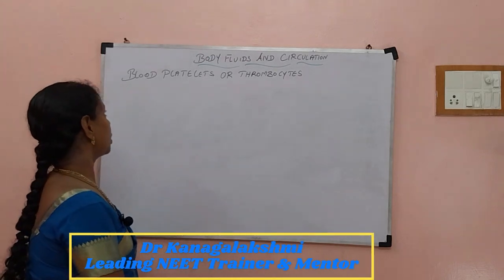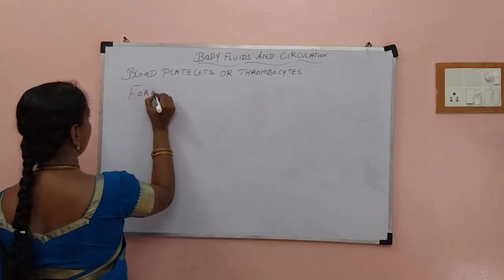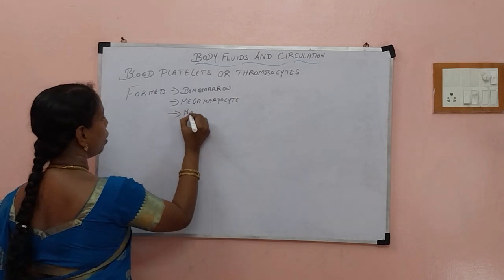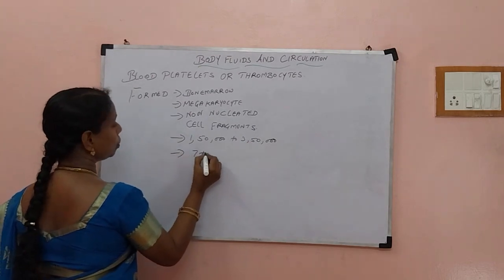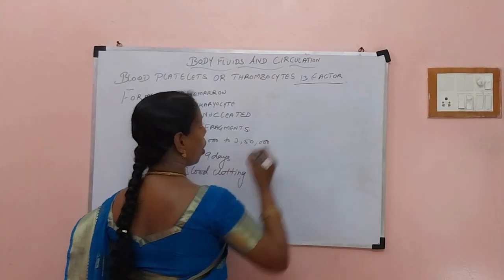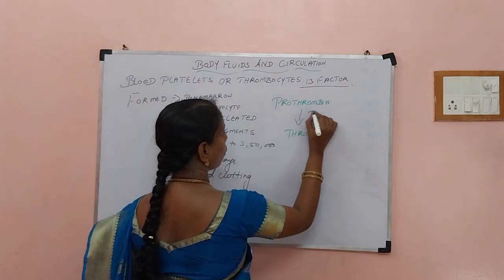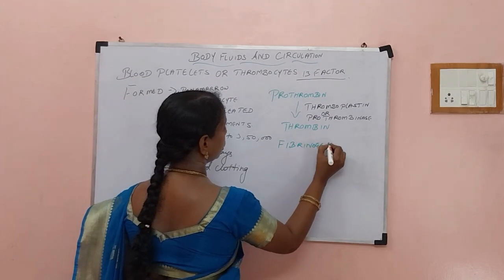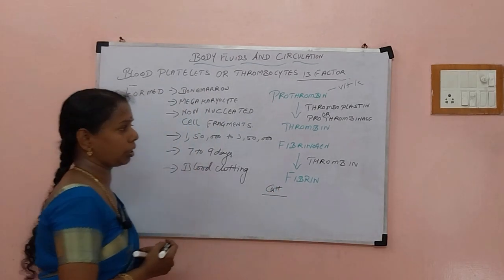BODY FLUIDS AND CIRCULATION - PLATELETS | Dr Kanaga Lakshmi | KL Biology NEET 2024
00:00 QUESTION ANSWER DISCUSSION
00:33 BONEMARROW
00:36 MEGAKARYOCYTE
00:59 NON NUCLEATED CELL FRAGMENTS
01:07 COUNT
01:13 LIFE SPAN
01:25 BLOOD CLOTTING
01:41 THROMBIN FORMATION
02:24 FIBRIN FORMATION
02:39 VITAMIN K
02:41 CALCIUM ION
02:47 QUESTION DISCUSSION